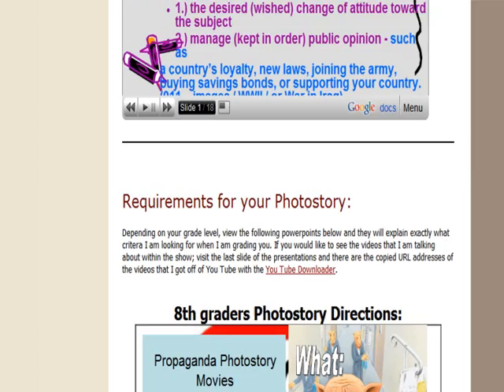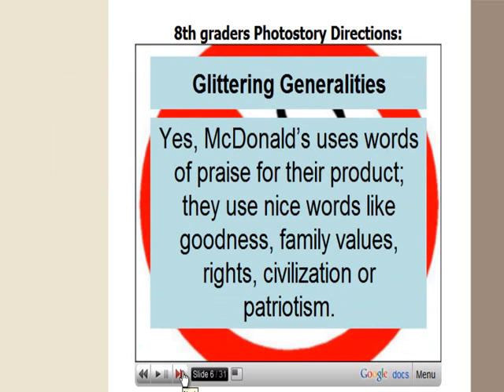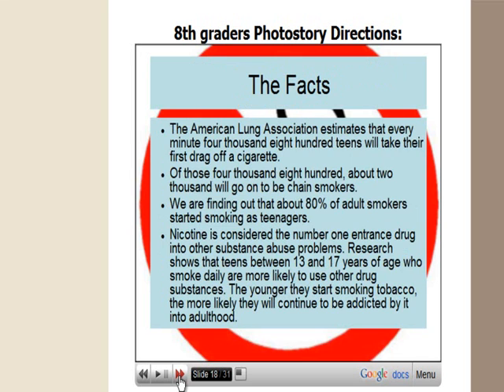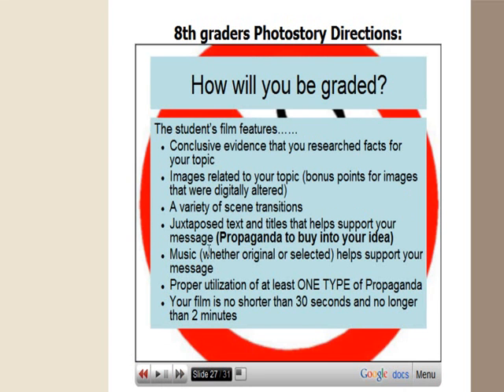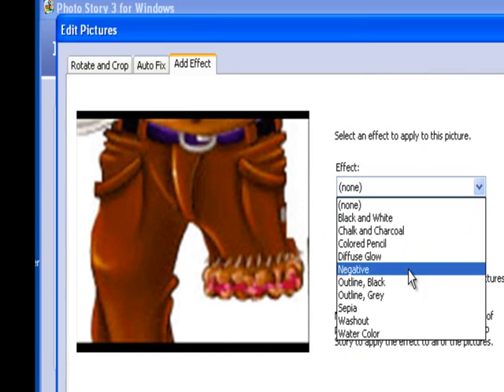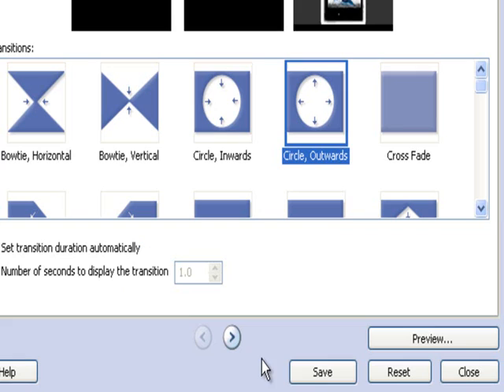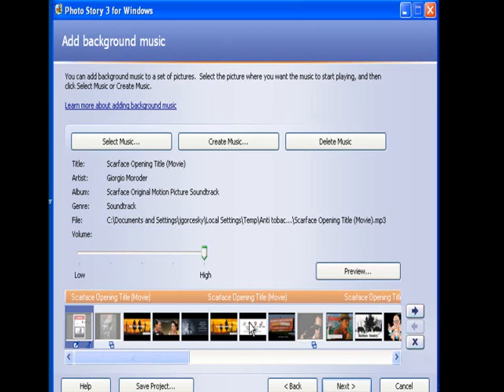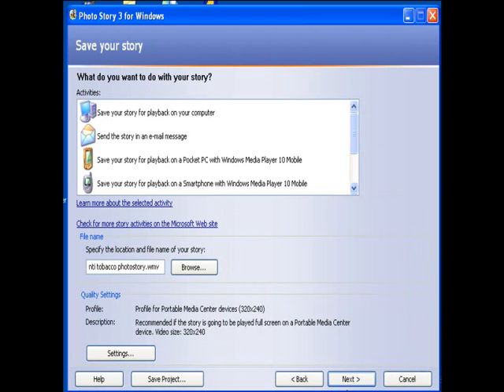Making Propaganda Movies using Photostory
This is a tutorial on how to use Microsoft's Photostory 3, the lesson plans that have been embedded into my web page with Google Docs and how the students can share their movies by utilizing You Tube / Vimeo and Embedr.